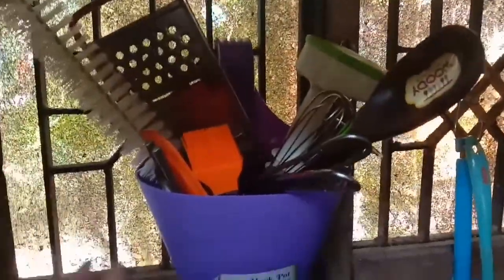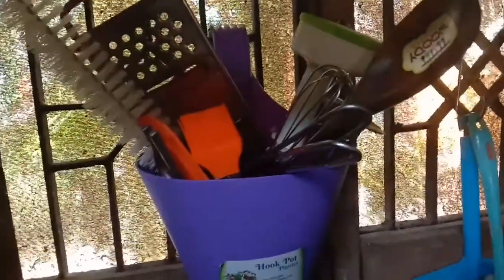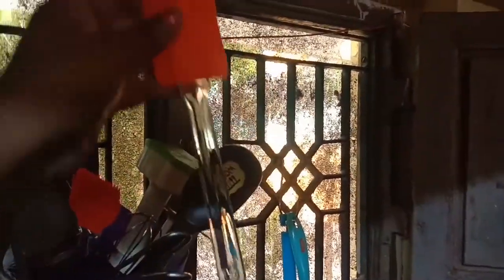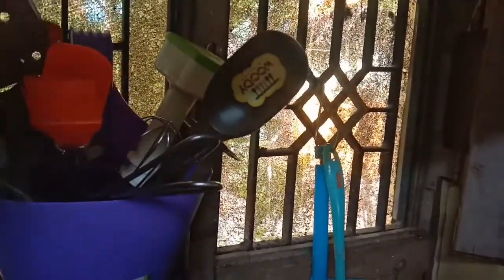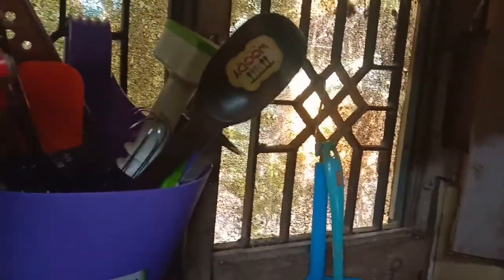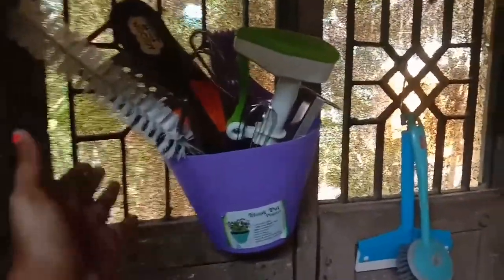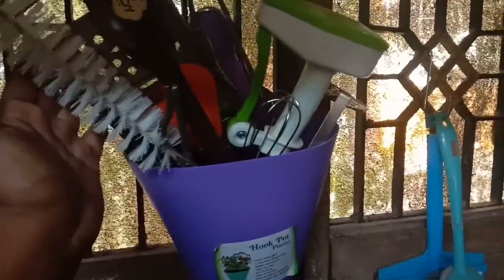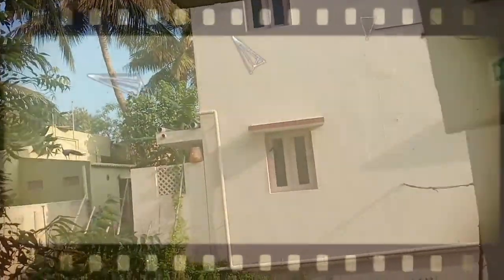How to organize dmart organizer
This video content will be organize home/with dmart organizer